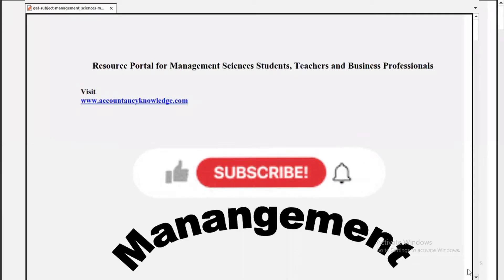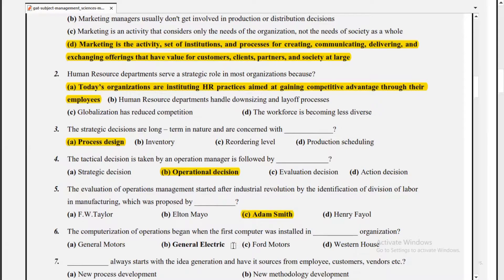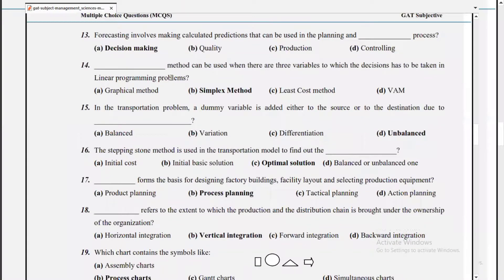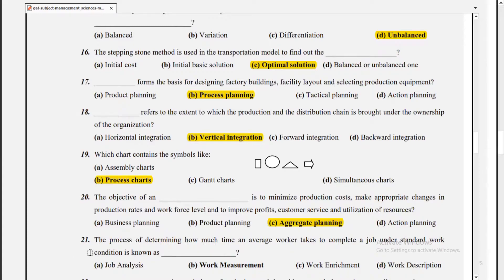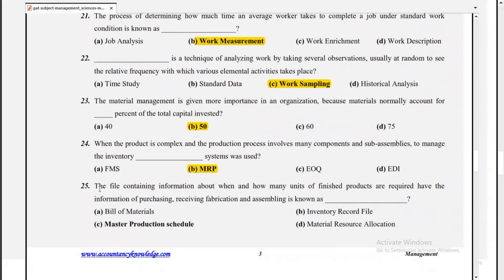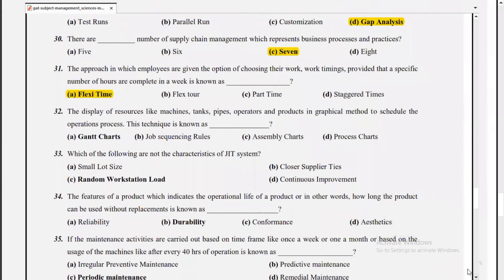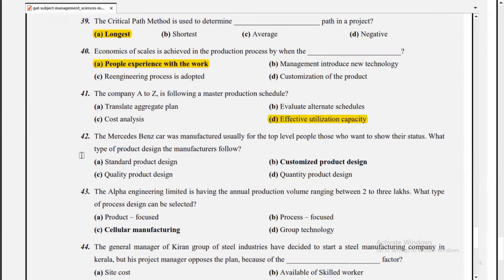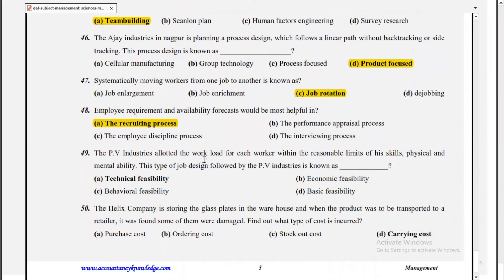NTS GAT SUBJECT TEST | GRE TEST | Management Science MCQs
The Graduate Assessment Test GAT-SUBJECT is for Ph. D programs. The same test may be used for recruitment of graduates. Subject test helps to evaluate, analyze, solve problems, understand relationships and interpret material in a specific area of study.

GAT Subject (Management Sciences) shows below. Outline of this test comprises of two broad sections of General and Subject and 30% and 70% respectively weightage of paper marks

General Section                                                            30%

 English (Verbal)                                                           15%

Analytical (Logical) Reasoning                                   15%

Subject Section                                                              70%
includes
FINANCE
MARKETING
ACCOUNTING
MANAGEMENT
QUANTITATIVE TECHNIQUE
BUSINESS RESEARCH METHOD
BUSINESS COMMUNICATION AND REPORT WRITING
ECONOMICS

Management MCQs, NTS GAT Subject Preparation, GAT Management Sciences, HEC HAT Test Preparation.

Complete guide for NTS GAT/GRE Subject Business Management